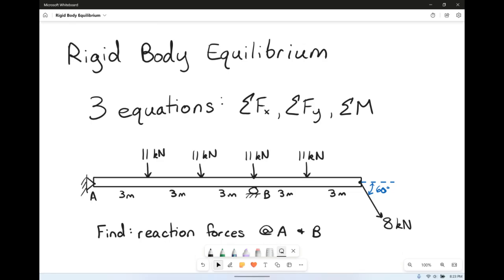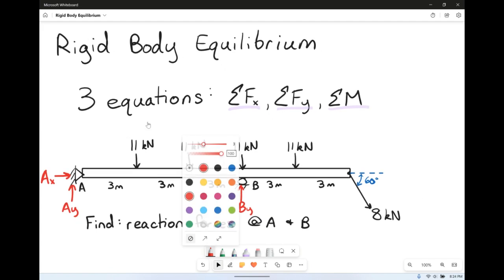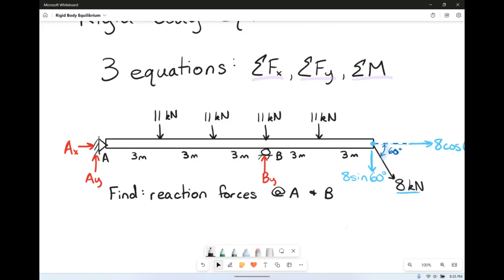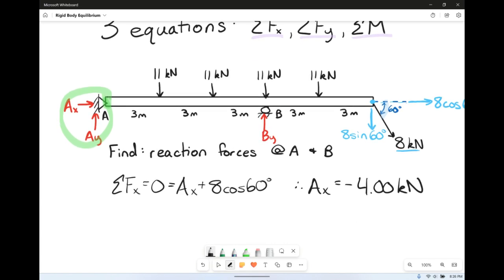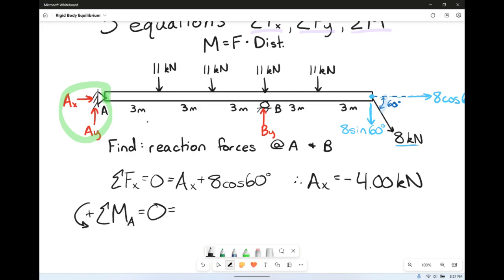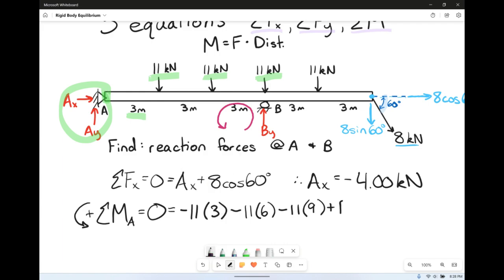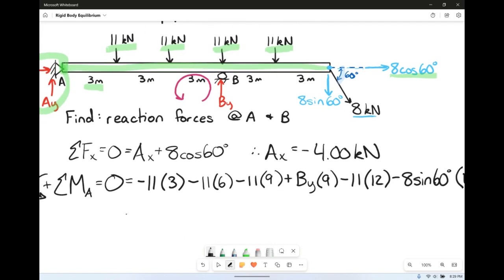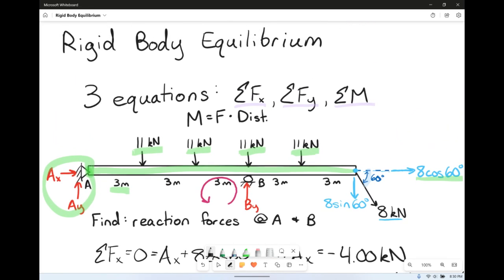Structural Analysis (CE 3340): Rigid Body Equilibrium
Calculating reaction forces for rigid body beams in equilibruim.